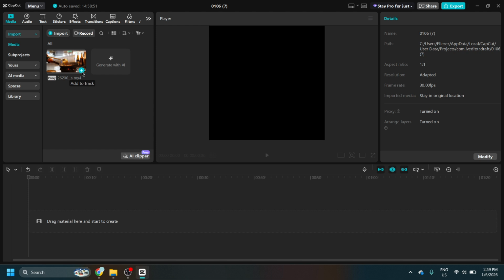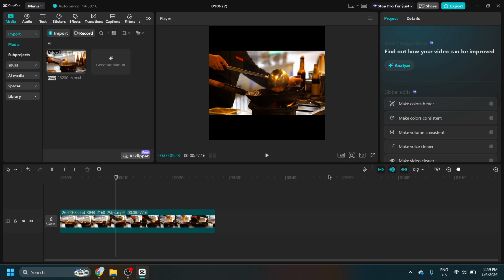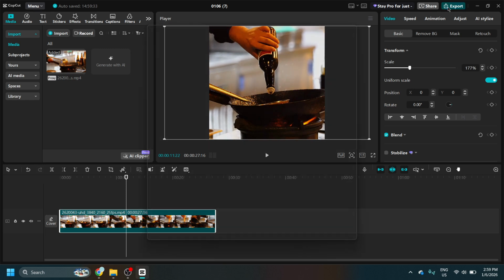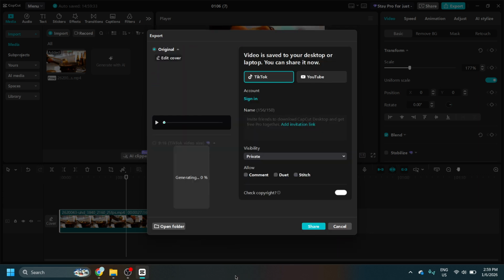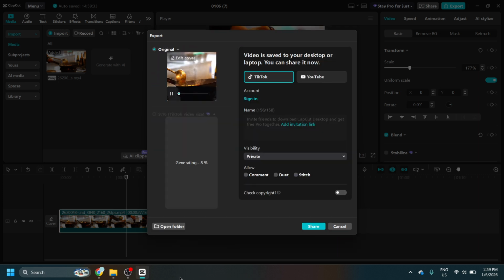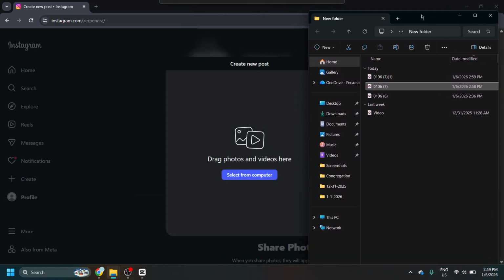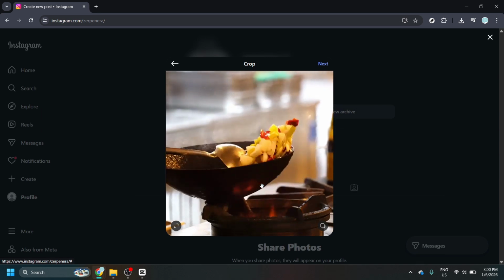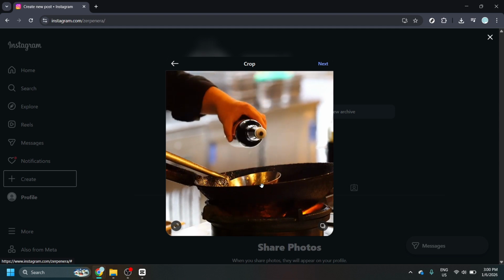How To Upload Video From CapCut To Instagram (Tested)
In this video, we discuss the best ways to maintain quality when you upload CapCut to Instagram. We cover the perfect CapCut export settings for CapCut IG Reels to ensure your Instagram video quality stays sharp and professional.

00:00 Intro
00:16 Open CapCut and Prepare Your Edit
00:35 Add and Trim Your Video
00:54 Change the Ratio to 1:1
01:07 Reframe and Zoom
01:18 Export the Video from CapCut
01:37 Upload to Instagram
01:52 Create a New Post
02:08 Reposition and Check the Frame
02:18 Ready to Publish